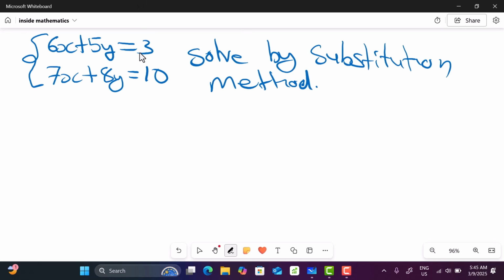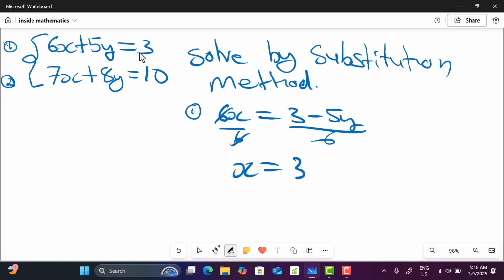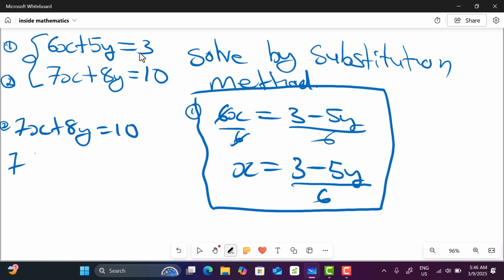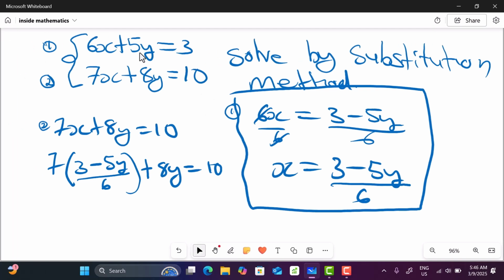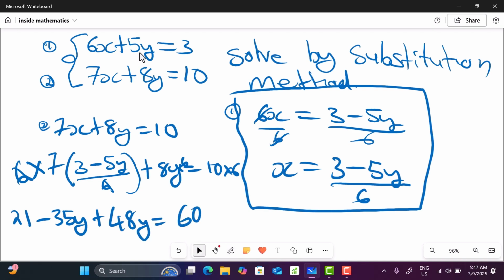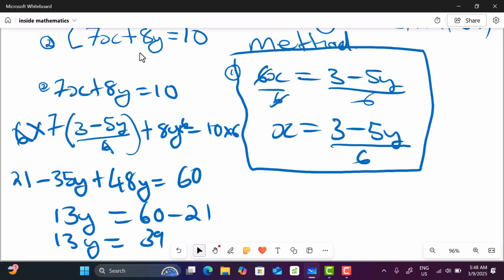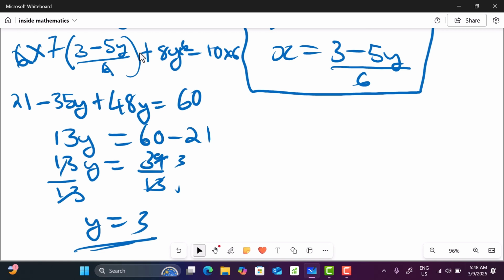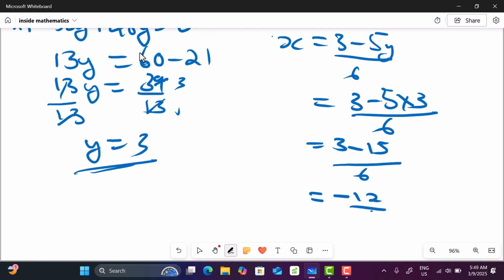Linear Algebra equation made easy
Break down the Substitution Method for solving systems of linear equations. Learn how to efficiently substitute variables, simplify equations, and find precise solutions with clear, step-by-step explanations. Linear Algebra equation made easy.